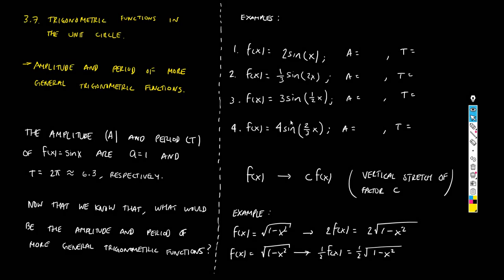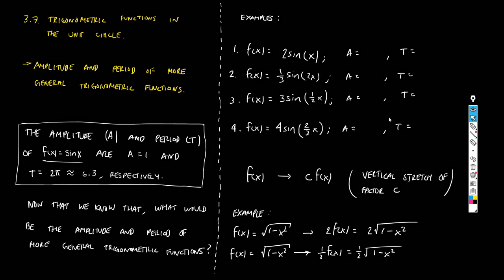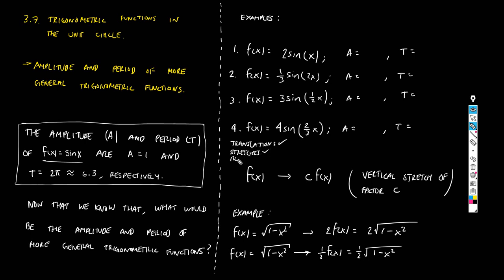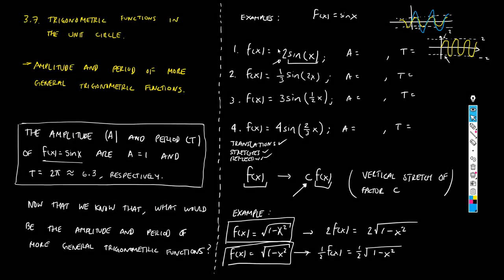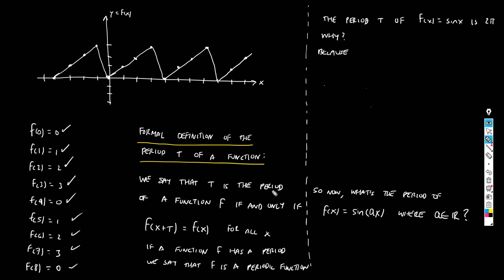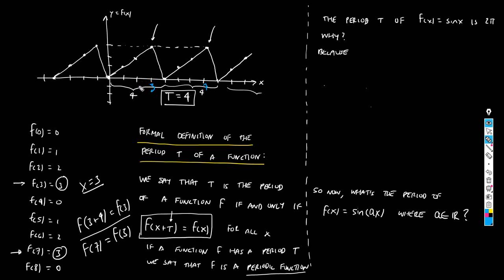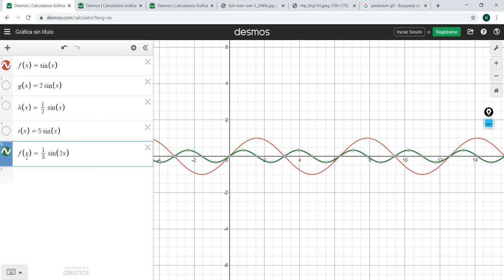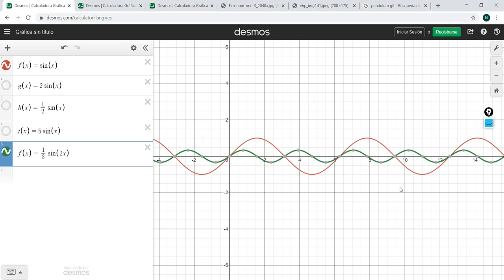2021. M3. 3.7. Trigonometric functions in the unit circle (Part 2)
Amplitude and period of more general trigonometic functions.

0:00 On amplitude
20:30 On period